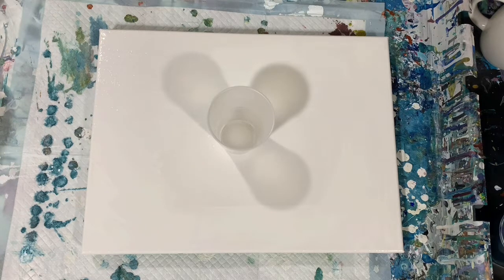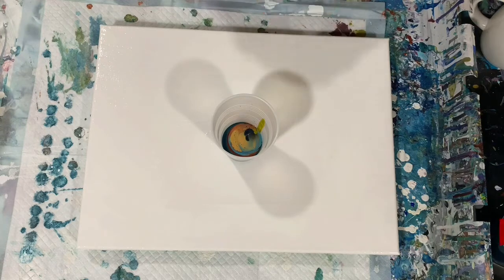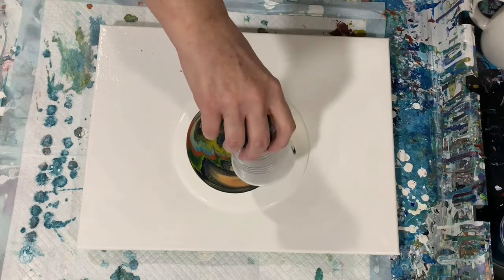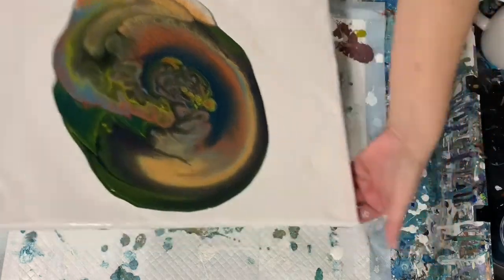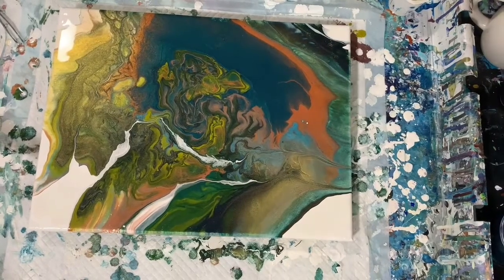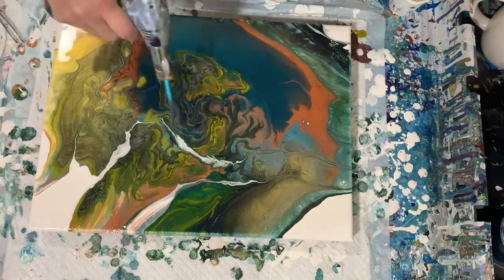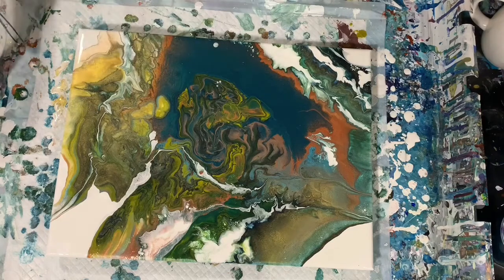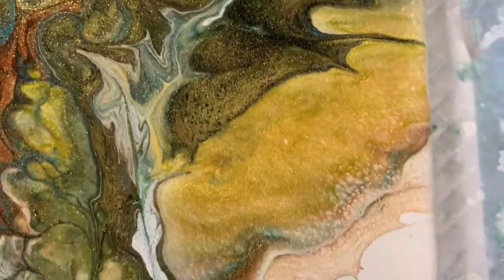(273) Acrylic cloud over puddle pour. First attempt. Great beginner tutorial. Fluid artwork.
Acrylic cloud over puddle pour. First attempt. Great beginner tutorial. Fluid artwork. This was my first attempt at an acrylic cloud over puddle pour on this 12 x 16" canvas. My inspiration came from the following artists and please check out their channels: DwightPours, Sara Taylor, MelyD.artist and Elyse Fournier.

Material used (recipes are from DwightPours and Sara Taylor):
Base coat recipe:
3 parts Floetrol
2 parts Artist's Loft flow acrylic white
1 part GAC800
1/2 part Liquitex pouring medium (or less)
1/2 part satin enamel

Paints: DecoArt metallic peacock pearl, DecoArt Extreme Sheen 24K gold, Amsterdam copper, Amsterdam Prussian blue & DecoArt garnet (recipe from Sara Taylor), Arteza yellow ochre & Golden green gold (recipe from Sara Taylor) and mysterious (recipe from Gail Burstyn Life in Splatters) - 1 part Artist's Loft cobalt blue, 1/4 part FolkArt colorshift black flash, 1/4 part Pebeo Dyna (357), 1/8-1/4 part golden phthalo turquoise.

Paint recipe:
1 part paint
1/2 part Floetrol
Squirt of Liquitex pouring medium

Cloud mix (over top colors):
1 part Floetrol
1 part satin house paint
Touch of satin enamel
(may tint with acrylic paint if desired)

I hope you enjoyed this video. If you have any questions or comments please leave them and I will get back to you as soon as possible.

If you would like to sponsor our channel please do so